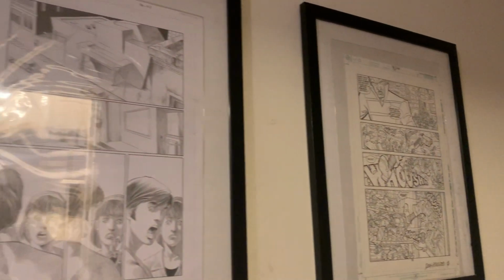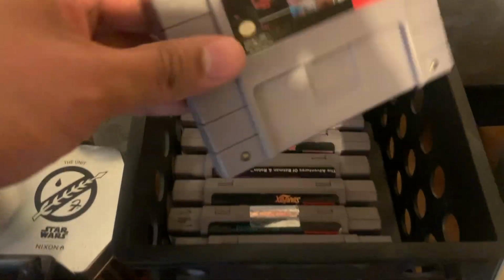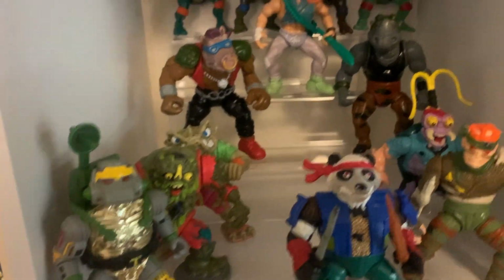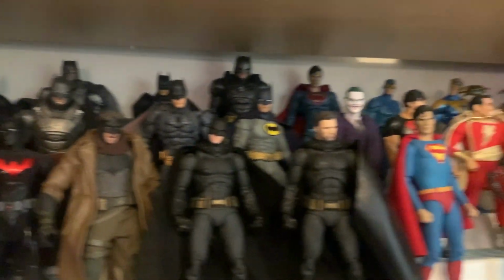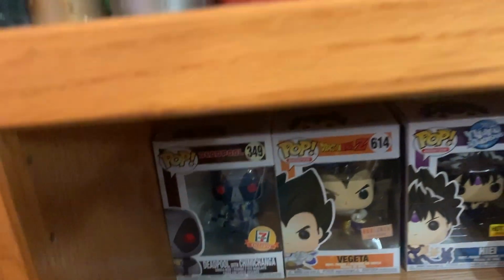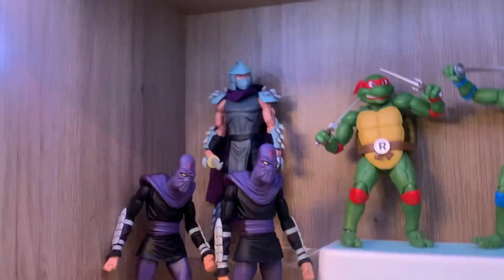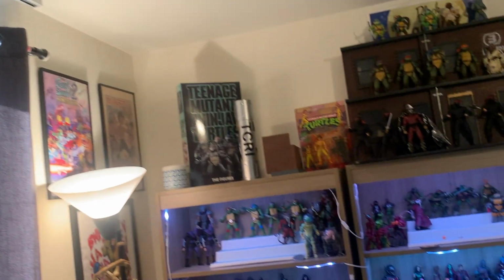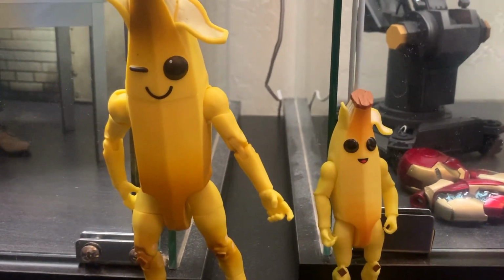Room tour and action figure collection 2020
In this video I give a walkthrough of my action figure collection!

please check out the nerdy scoundrel podcast on iTunes and spotify.